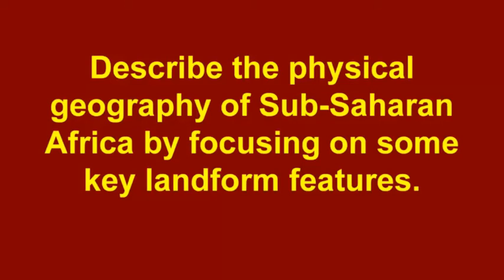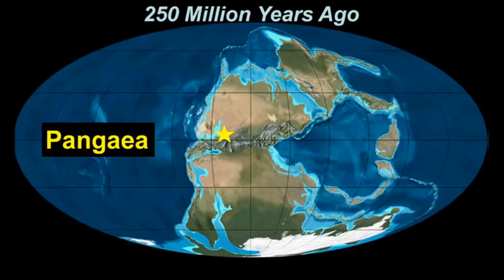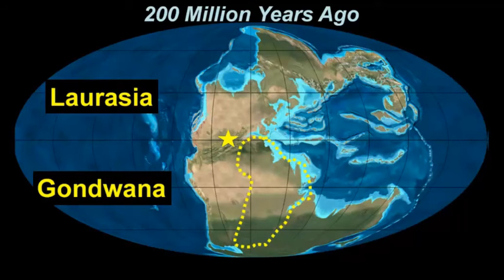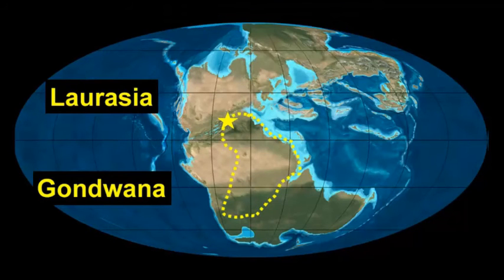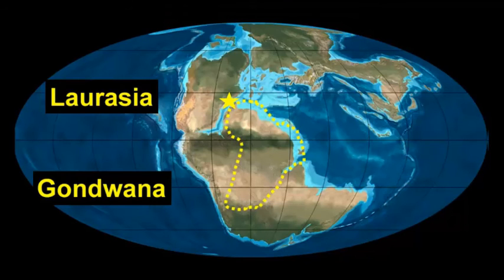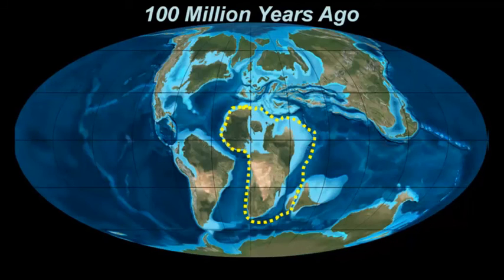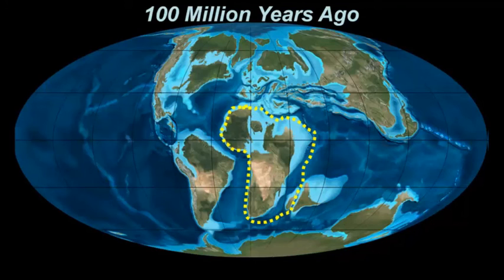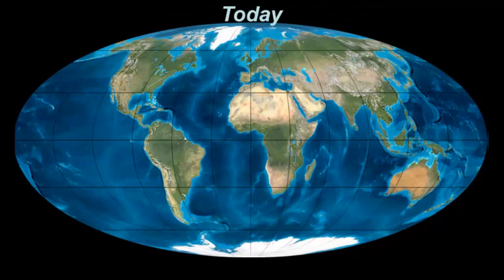Sub-Saharan Africa Plate Tectonic History in Less Than 5 Minutes